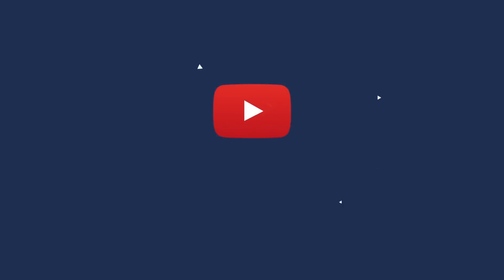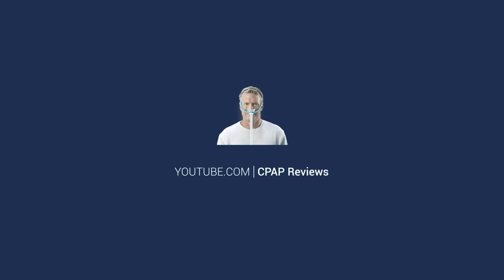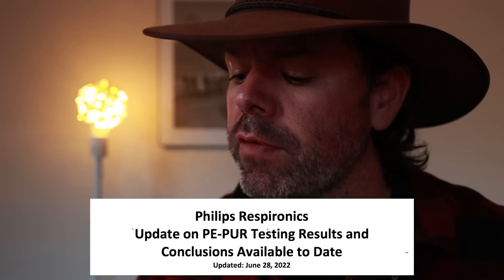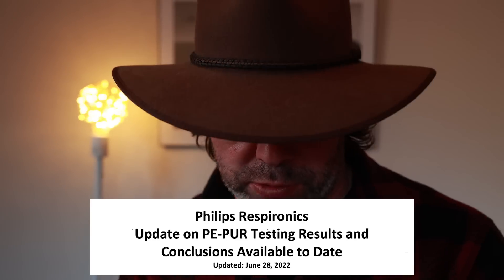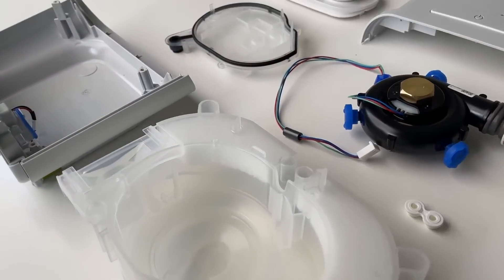124 Dead! Debunking Philips Foam Results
I spent my weekend analysing the 31-page document titled - Philips Respironics Update On PE-PUR Testing Results and Conclusions Available to Date. After review here are my findings.

The additional physical, chemical & biological tests have failed. The foam is indeed genotoxic and cytotoxic and is not biocompatible. Because of this Philips is trying very hard to show 1. There are very few machines with degraded foam 2. The foam is not emitted from the device and into the body.

There are currently over 100 legal cases/class actions against Philips. The report provided is a lame attempt to try and mitigate the litigation. They will fail.

is available for ResMed & Philips Respironics CPAP users. Free to use, it's super easy to upload, review and share your cpap therapy data charts. We're adding new CPAP machines to the platform every month, so join our mailing list, and we will let you know when your CPAP is compatible

Join me & over 7000 cpap users on our private Facebook group

If you enjoy my CPAP Reviews and I have helped you with your therapy, please consider supporting the channel by becoming a channel member . I can 100% guarantee your membership will end up paying for itself. Lots of love. Uncle Nicko

00:00 - Philips Foam Test Results
01:10 - Summary Of 4 Tests
01:53 - Visual Inspection Results
04:45 - VOC Results
05:50 - Particulate Matter Results
08:25 - Physical, Biological & Chemical Results
09:15 - Silicone Replacement Foam Problems
11:30 - Foam In The Wind Parody Song